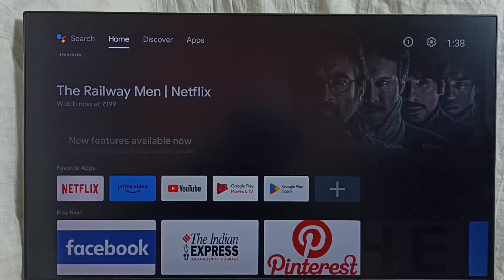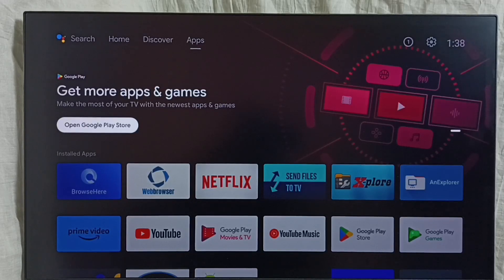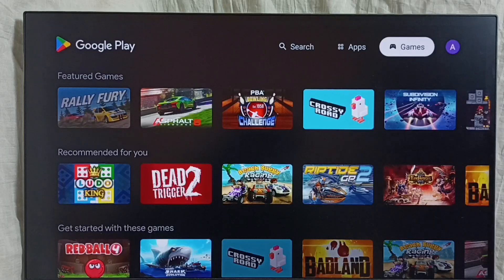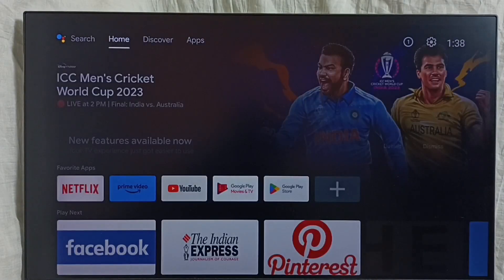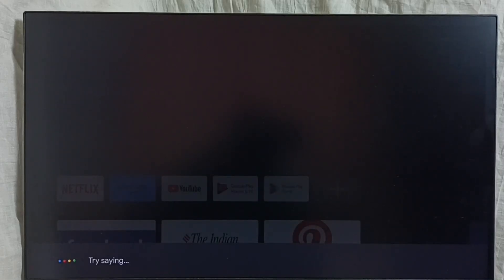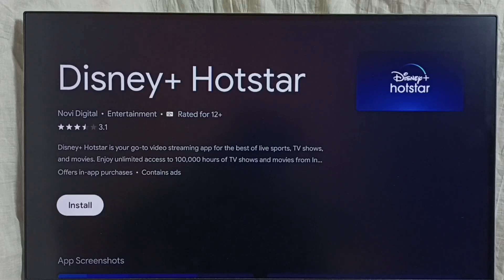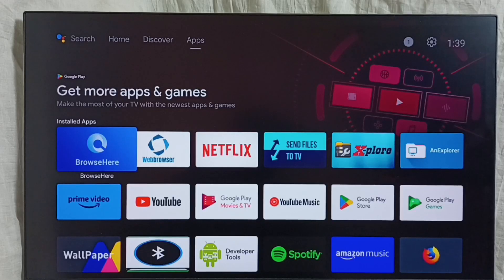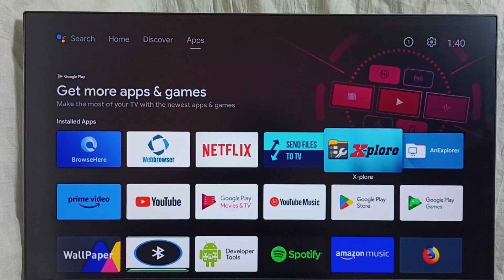Mi TV Stick : 4 Ways to Install an App